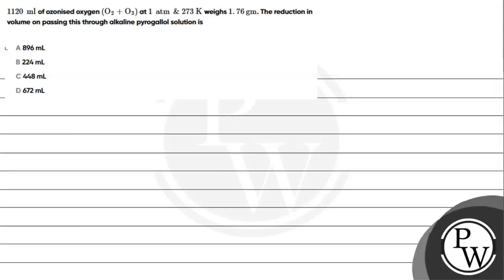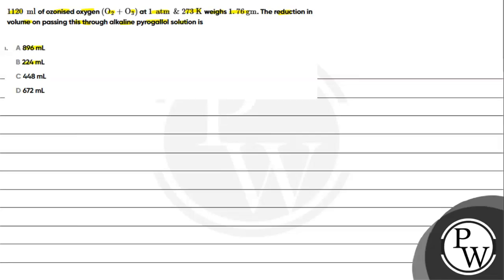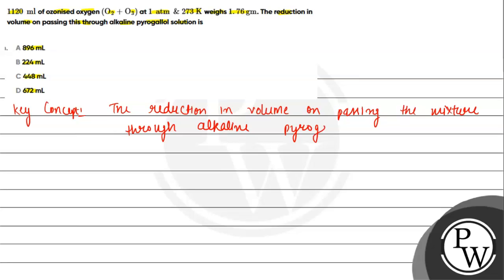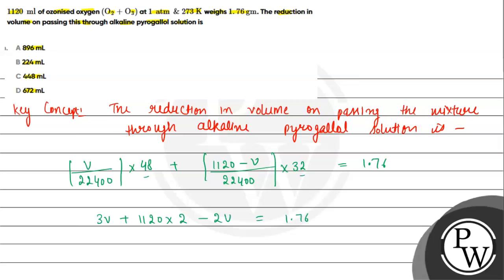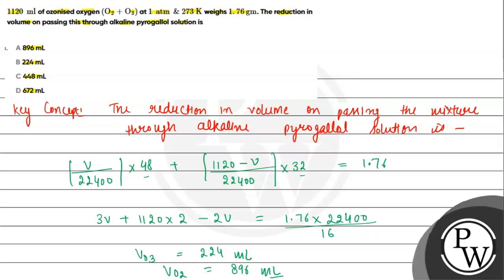math xmlns= of ozonised oxygen...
math xmlns= of ozonised oxygen math xmlns= mathvariant=normalO/mimn2/mn/msubmo+/momsubmi mathvariant=normalO/mimn3/mn/msub/mrow/mfenced/math at math xmlns= mathvariant=normalK/mi/math weighs math xmlns= The reduction in volume on passing this through alkaline pyrogallol solution is&nbsp;